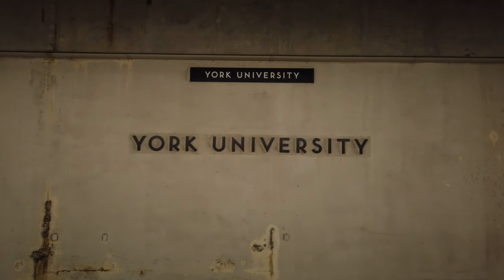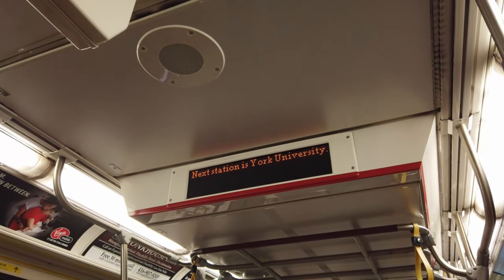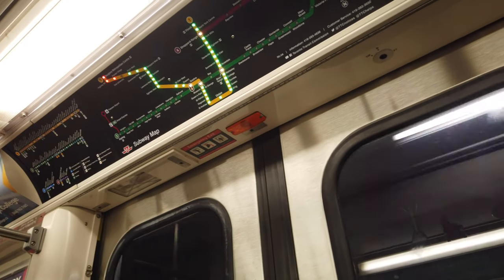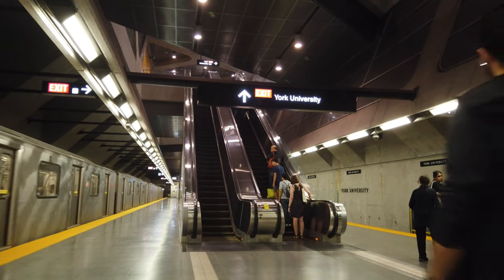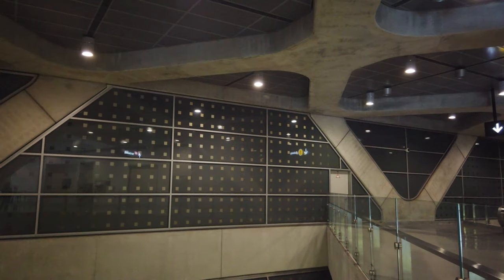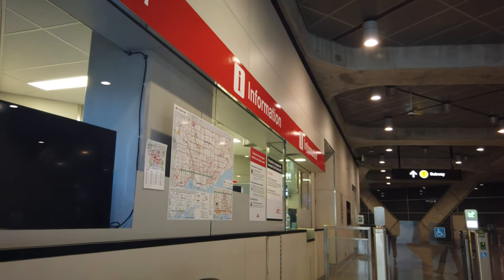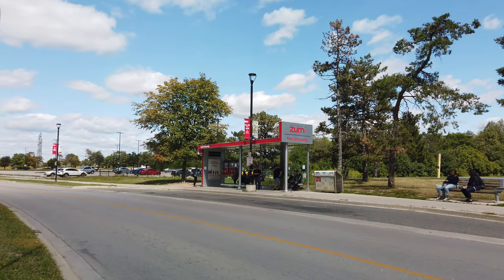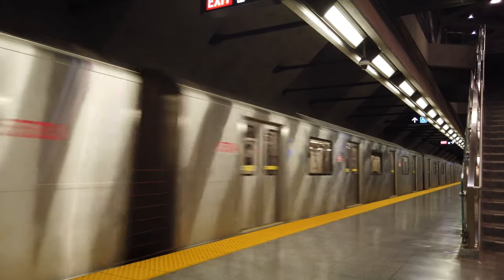Station Focus | York University (TTC, Zum)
We're visiting another YUSSE station today, and here we are at York University station taking a look at the busiest one of them all! Enjoy some breathtaking architecture and wonderful views!

=ATTRIBUTION=

=ABOUT ME=